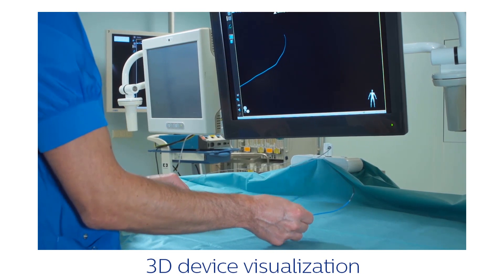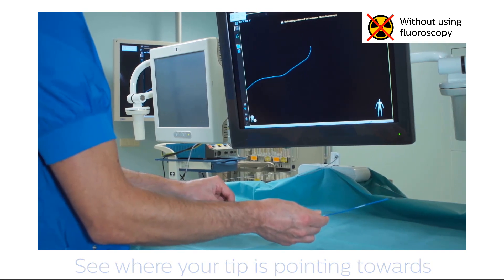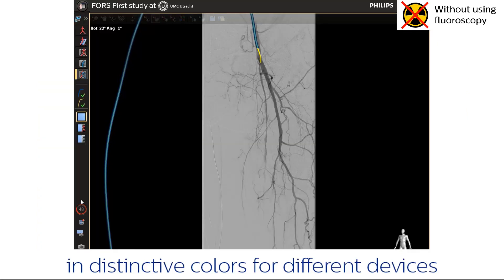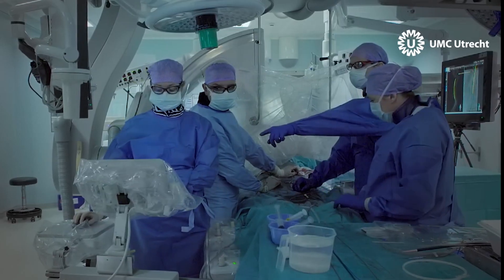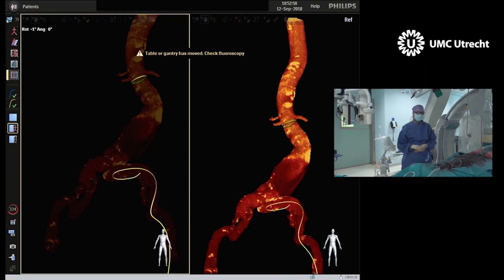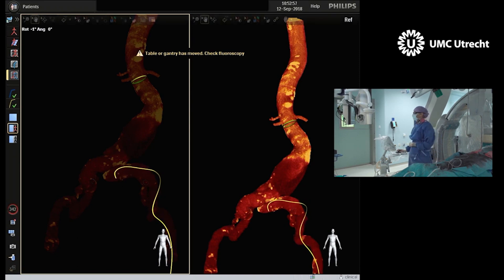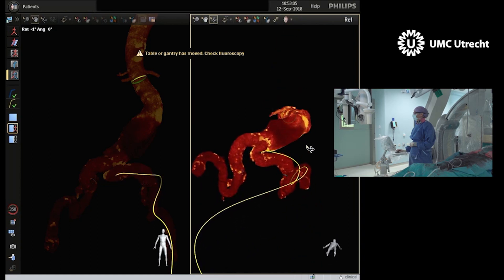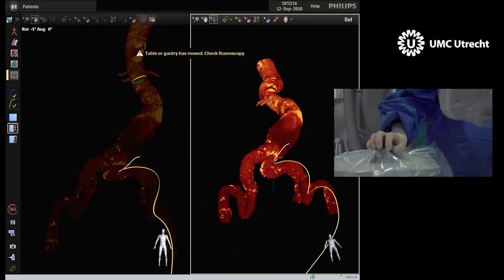VEITH 2019: Fiber Optic RealShape (FORS) technology could spark a new era in image-guided therapy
Joost van Herwaarden (Utrecht, The Netherlands) and Tilo Kölbel (Hamburg, Germany) discuss the current challenges of image-guided therapy—primarily regarding the limiting factor of having 2D imaging of a 3D environment, including of the intra-body devices and about the concerns the community has around radiation exposure for both patients and staff from fluoroscopy—the main “working tool” at their disposal.

In this context, they discuss the potential advantages of using Fiber Optic RealShape (FORS) technology (Philips), which enables real-time 3D visualisation of the full shape of devices inside the body without the need for fluoroscopy, and share remarkable moments that they have experienced when using it.

Van Herwaarden and Kölbel also look ahead to the forthcoming studies including multicentre studies in Europe and the USA that are planned to substantiate the envisioned benefits of using this technology.